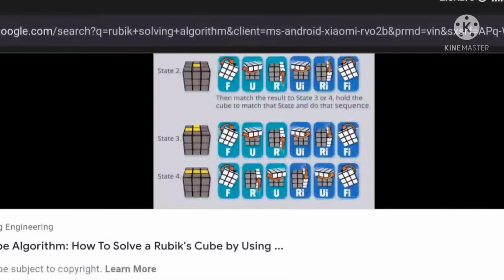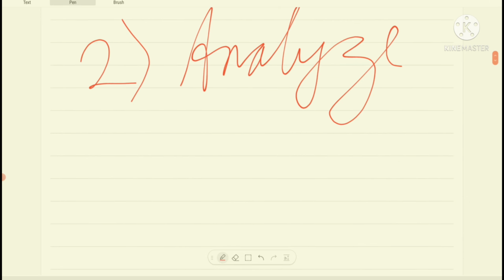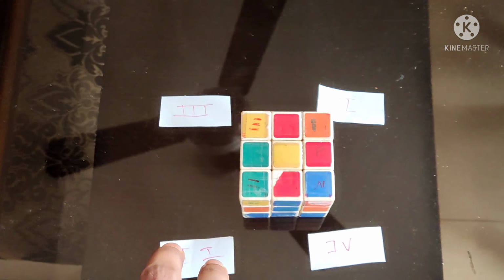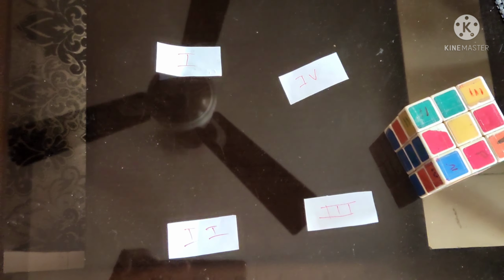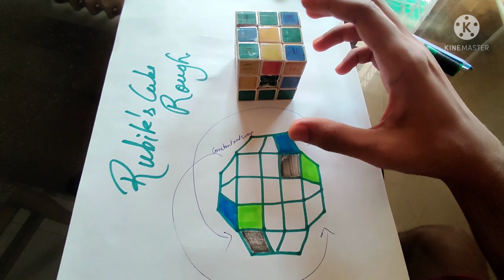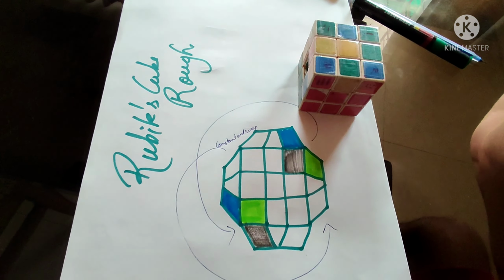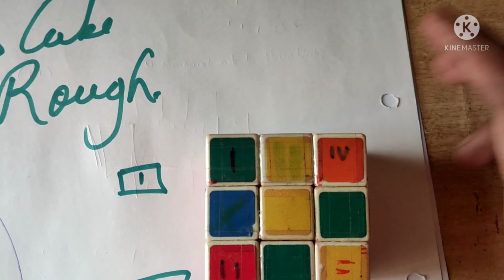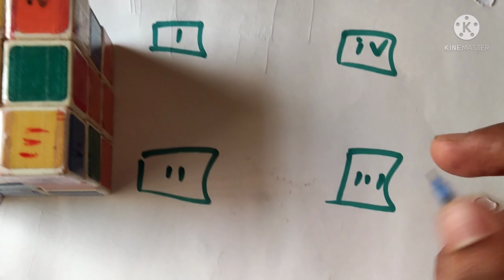Solving the Rubik's cube without cheating|| part1